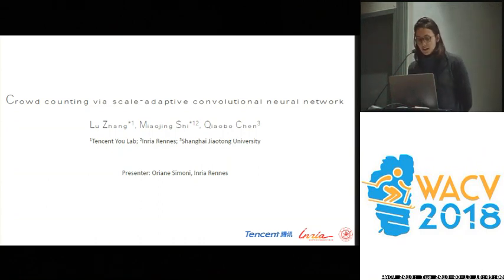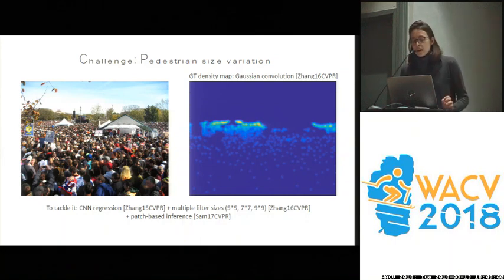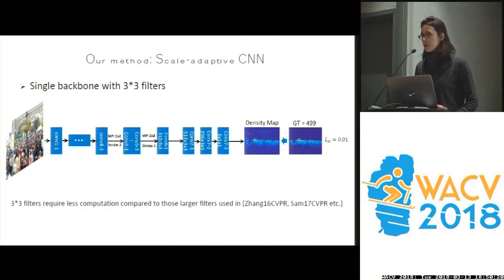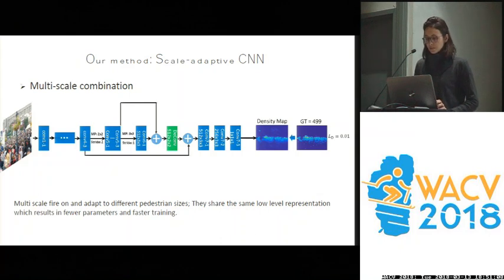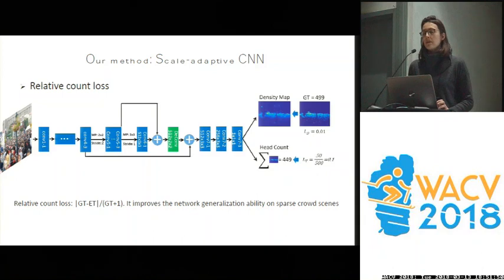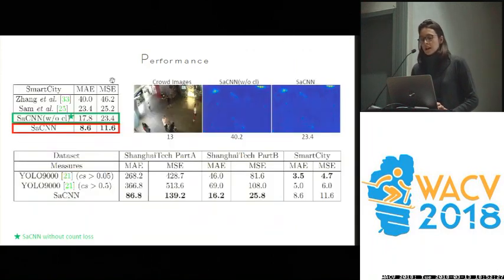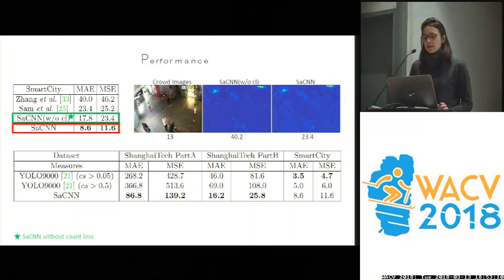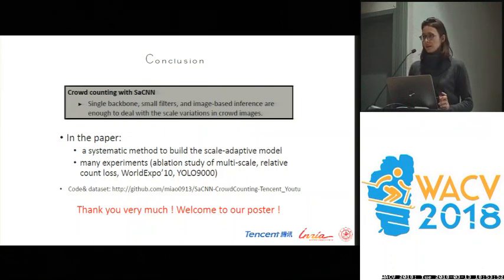WACV18: Crowd counting via scale-adaptive convolutional neural network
Lu Zhang, Miaojing Shi, Qiaobo Chen
The task of crowd counting is to automatically estimate the pedestrian number in crowd images. To cope with the scale and perspective changes that commonly exist in crowd images, state-of-the-art approaches employ multi-column
CNN architectures to regress density maps of crowd images. Multiple columns have different receptive fields corresponding to pedestrians (heads) of different scales. We instead propose a scale-adaptive CNN (SaCNN) architecture with a backbone of fixed small receptive fields. We extract feature maps from multiple layers and adapt them to have the same output size; we combine them to produce the final density map. The number of people is computed by integrating the density map. We also introduce a relative count loss along with the density map loss to improve the network generalization on crowd scenes with few pedestrians, where most representative approaches perform poorly on. We conduct extensive experiments on the ShanghaiTech, UCF_CC_50 and WorldExpo'10 datasets as well as a new dataset SmartCity that we collect for crowd scenes with few people. The results demonstrate significant improvements of SaCNN over the state-of-the-art.